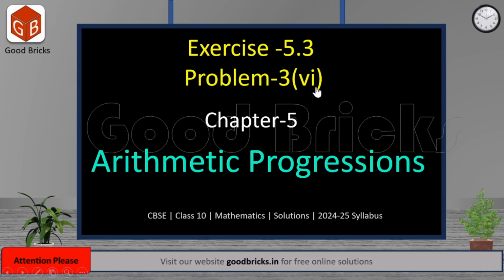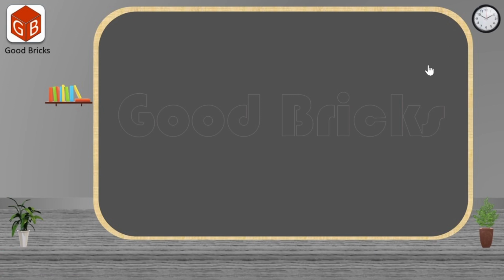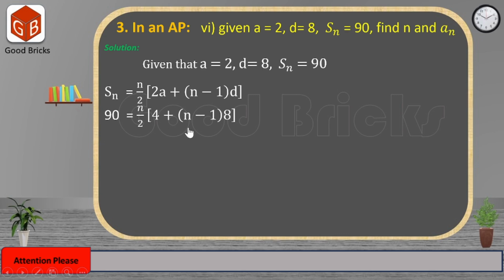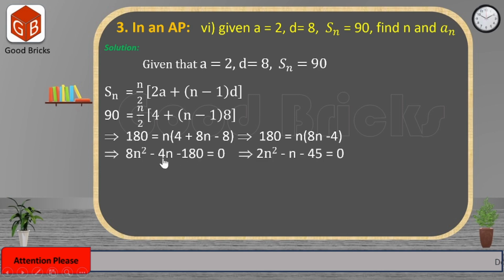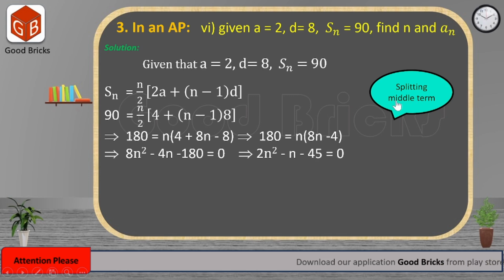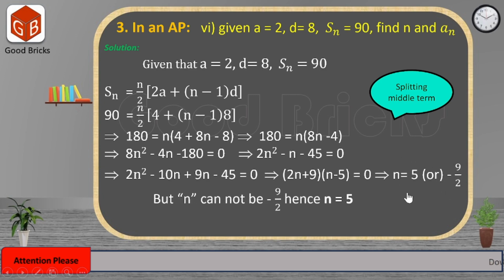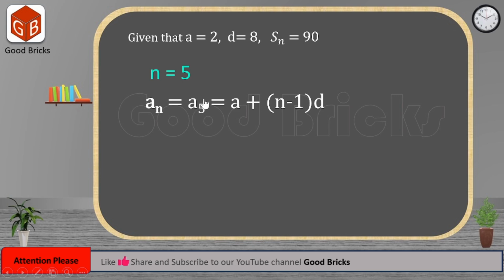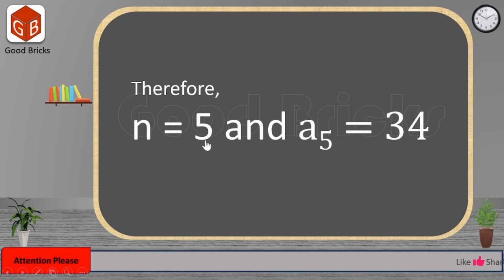MASTERING Arithmetic Progressions in Class 10 Math | Problem - 3(vi) | CBSE | Chapter -5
Learn how to master arithmetic progressions in Class 10 Math with this helpful problem-solving video. Understand Problem - 3(vi) in Chapter 5 CBSE curriculum.
Learn how to master arithmetic progressions in Class 10 Math with this video tutorial. We'll solve a problem from CBSE textbook Chapter 5 to help you understand the concept better.Need help mastering arithmetic progressions in Class 10 Math? Watch this video for a detailed explanation of Problem 3(vi) from Chapter 5, as per CBSE guidelines. @Goodbricks9  ncert cbse telangana andrapradesh ncertsolutions ncertmaths 10thmathsolution class10th cbsemaths Arithmetic Progressions | Exercise-5.3 | Problem - 3(vi) Chapter-5 |CBSE |Class-10|Math ncert | Chapter-5 | Arithmetic Progressions | CBSE |Class-10|Math ncert exercise class10thPlaylist Video app by: mixkit,pixabay,pexels#arithmetic maths math mathematics otome trigonometry cat education logarithms algebra mathproblems abacus otomegame mathstudent advancedmath sscexam matrices differentiation jeemain permutationandcombinations determinant mathsolver jeeadvanced arithmeticinc geometry hotanimeguy function cinderellatv sscchsl hyperbola complexnumbers otaku circle anime parabola ellipse hotanimeguys bishounen calculus otomeanime otomeapp airforceexam ikemen bishie sequenceseries binomial sscexams hotanimeboys straightline quadraticformula limit continuity tutor uniquekaksha arithmeticgames love children numeracy mathematician onlinearithmetic progression as level maths,arithmetic progression as level,arithmetic progression in tamil,arithmetic progression for competitive exams,arithmetic progression in telugu,arithmetic progression in one shot,arithmetic progression in hindi,arithmetic progression for tet exam,arithmetic progression for adre,arithmetic progression in kannada,arithmetic progression for cat exam,arithmetic progression for class 10th,arithmetic progression from basic,arithmetic progression by aditya ranjan sir,arithmetic progression by shobhit nirwan,arithmetic progression by jacob sichamba,arithmetic progression by ritik sir,arithmetic progression by gagan pratap,arithmetic progression by dear sir,arithmetic progression by abhinay sharma,arithmetic progression by sahil sir,arithmetic progression by abhijit sir,arithmetic progression by kaushik mohanty,arithmetic progression in assamese,arithmetic progression in malayalam,arithmetic progression in business mathematics,arithmetic progression in aptitude,arithmetic progression in class 10th,arithmetic progression for beginners,arithmetic progression for grade 6,arithmetic progression for ssc cgl,arithmetic progression for cat,arithmetic progression for up police constable,arithmetic progression for class 10,arithmetic progression for nda,arithmetic progression for cuet,arithmetic progression for jee mains,arithmetic progression in english,arithmetic progression in discrete mathematics,arithmetic progression in maths,arithmetic progression in economics,arithmetic progression in 10 minutes,arithmetic progression in bengali,arithmetic progression in c language,arithmetic progression of class 10th,arithmetic progression of class 10,arithmetic progression of 10th standard,arithmetic progression of class 11,arithmetic progression past papers,arithmetic progression plus one,arithmetic sequence pre cal,arithmetic series pre cal,arithmetic sequence pre calculus,arithmetic progression under 30 minutes,arithmetic progression up police,arithmetic progression up police constable,arithmetic progression class 10 up board,arithmetic progression class 10 up board english medium,arithmetic progression class 10 up board hindi medium,arithmetic progression vs geometric progression,arithmetic sequence with fractions,arithmetic sequence with variables,arithmetic sequence without first term and common differenceOur App